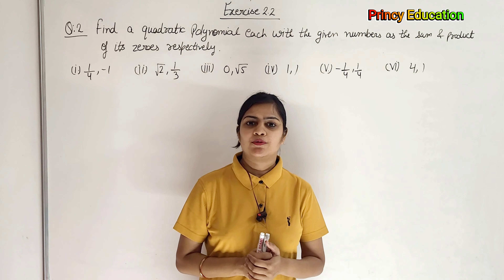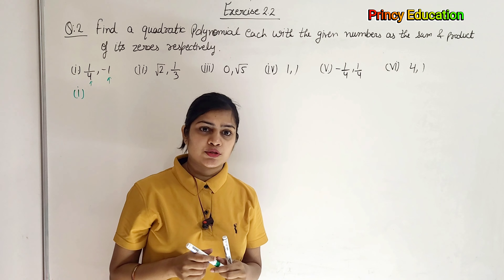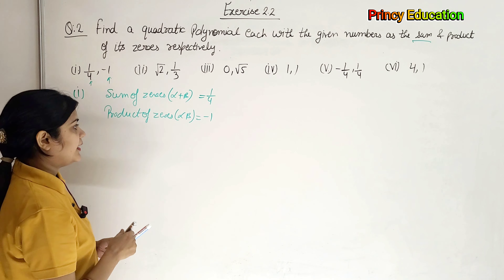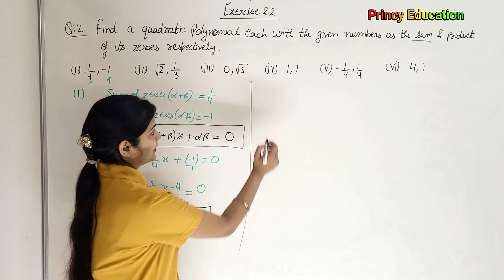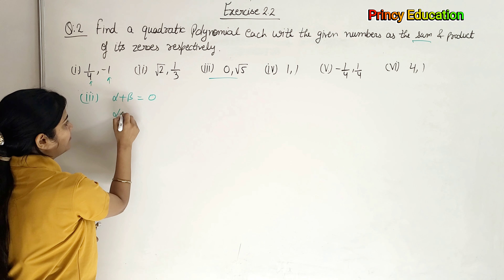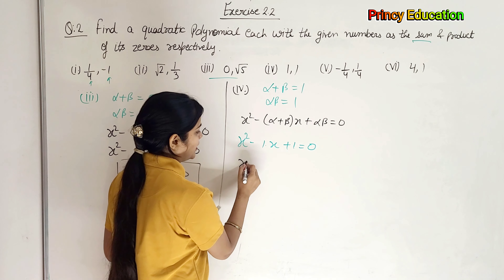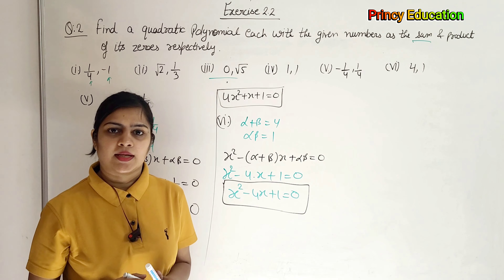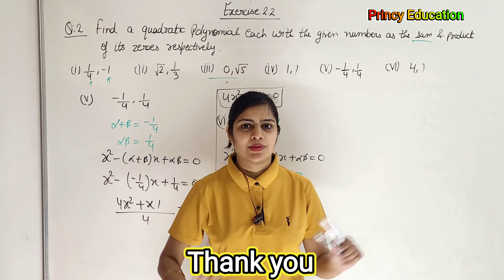Polynomial | Chapter 2 Ex 2.2 Q - 2 | NCERT New Edition | Maths Class 10th | Green board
Class 10 New Sample Papers for 2022-23
Sample Papers Class 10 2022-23

Topics Covered -
class 10 maths
class 10
ex 2.2q2 class 10 maths
ex 2.2 class 10 one shot video
class 10 math chapter 8 exercise 2.2 q2
maths class 10 ex 2.2 q2 cbse
ex 2.2 class 10 maths q2
ncert class 10 ch8 ex 2.2 q2
class 10 maths in hindi
chapter 8 ex 2.2 class 10 maths
math class 10 chapter 8 exercise 2.2
class 10 mansi
class 10 maths chapter 2.2
class 10 mansi mam
math class 10 ex 2.2
class 10 maths book
class 10 maths english
class 10 maths ncert book
class 10
class 10 maths mansi
maths class 10
class 10 mansi
maths chapter 8 class 10
maths
class 10 maths live
class 10 maths revision
class 10 maths strategy
ex 2.2 class 10
class 10 mansi
class 10 maths syllabus
exercise 2.2
ex 2.2 class 10 math
class 10 mansi
class 10 mansi
2.2 maths class 10
10 class math 2.2
exercise 2.2
class 10 mansi
q2 ex 2.2 class 10
green board
ex 2.2 class 10 mkr
green board class 10 ex 2.2 q2
ex 2.2 q 2 class 10 green board classes
class 10 ex 22.2 q2 by green board classes
q2 class 10 ex 22.2 by green board
class 2 ex 2.2 maths
class 10 maths ncert solution